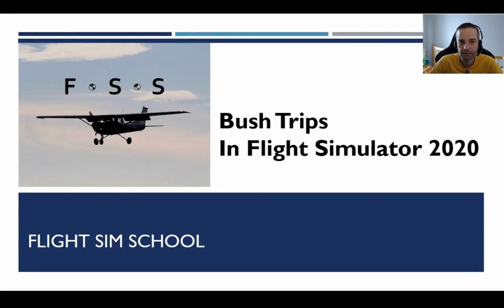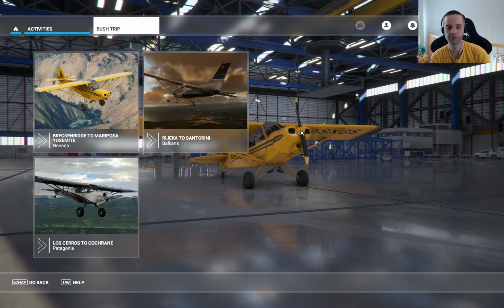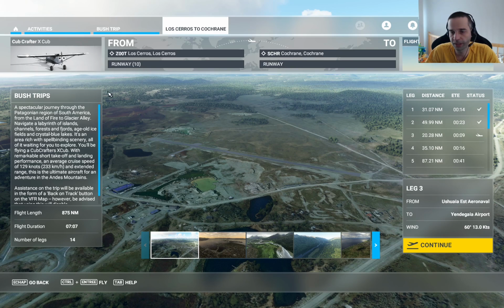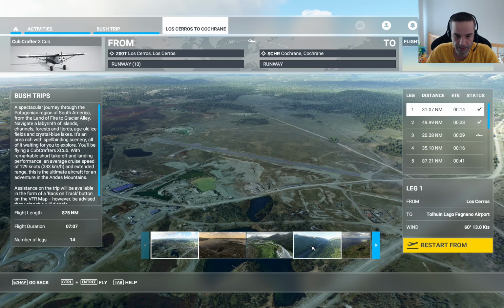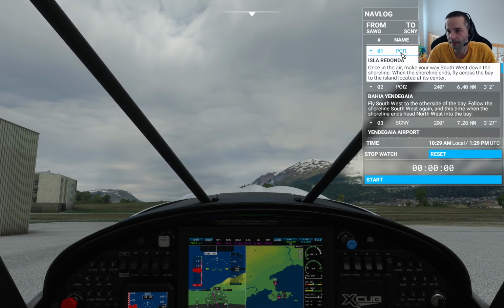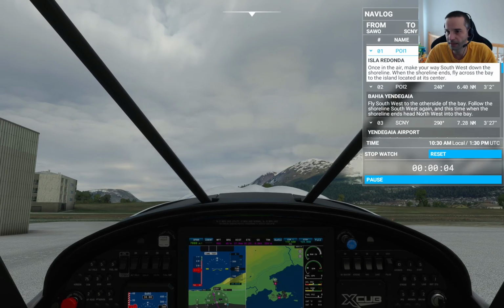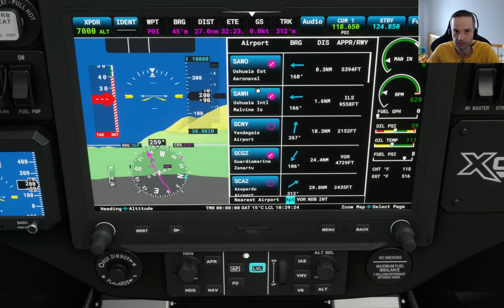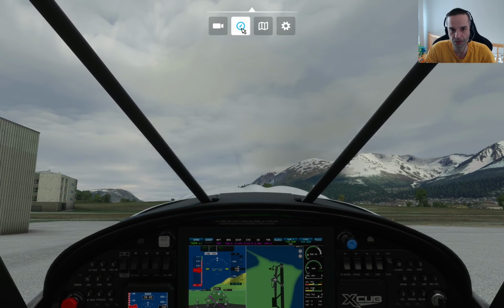How To Prepare For The Bush Trips In Microsoft Flight Simulator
The Bush Trips in Flight Simulator 2020 are fun to fly. They can be a bit daunting for newcomers though, so I've put together this video to explain how to prepare for and fly them. We'll cover how to familiarize ourselves with the plane we're going to be flying, how to read the flight plan, and how to navigate using just the Navigation Log.

0:00 Intro
0:20 Preparing for Bush Trips
1:57 Flight Plan Overview
4:24 In-cockpit preparations